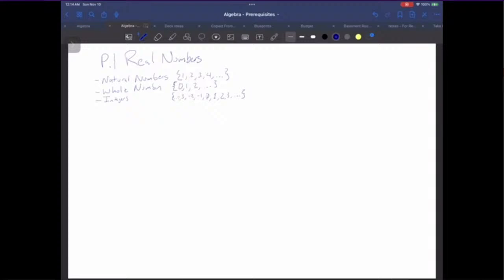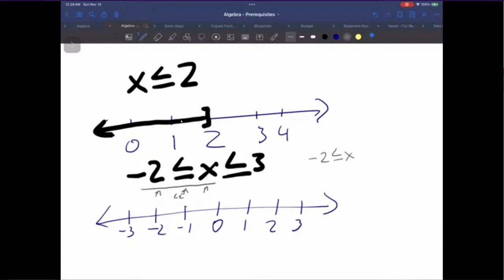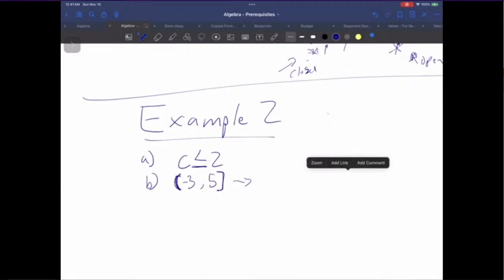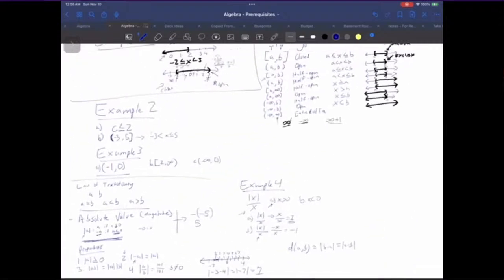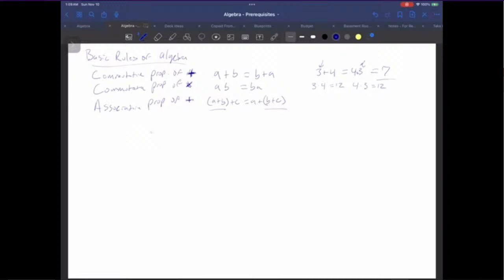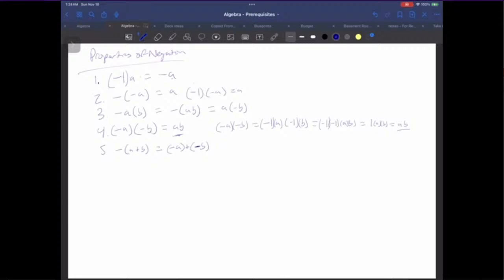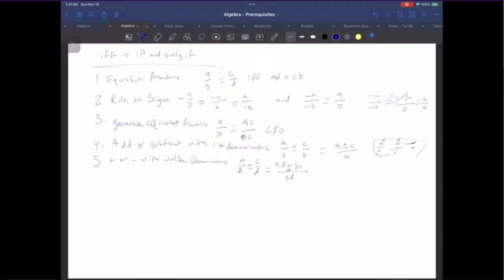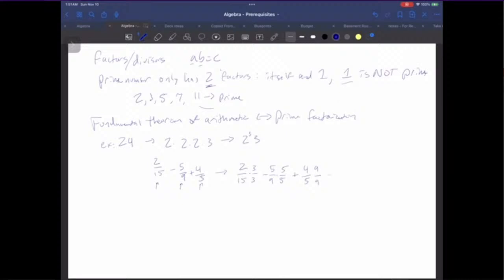Algebra - P1 Live (gathering topics for video)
Going through Larson and Hostetler Chapter P section 1 to gather topics for making a video, and working out examples and problems